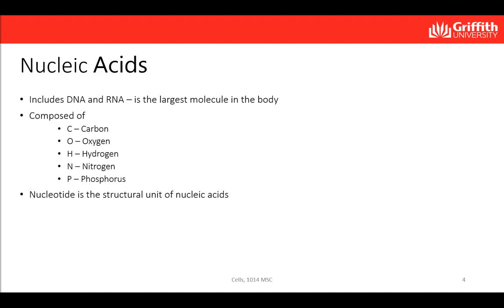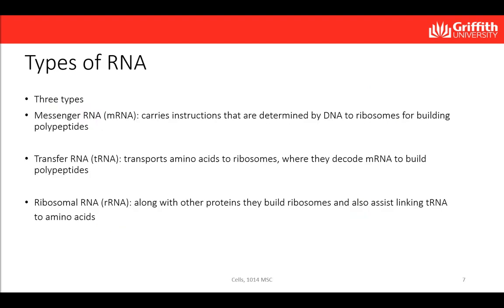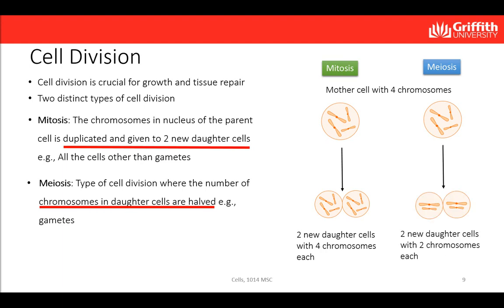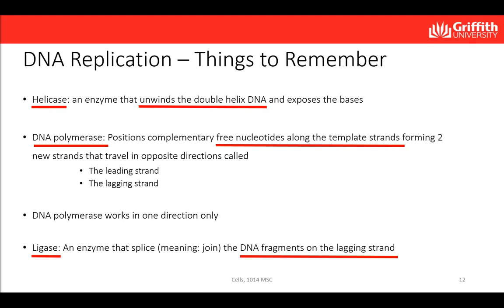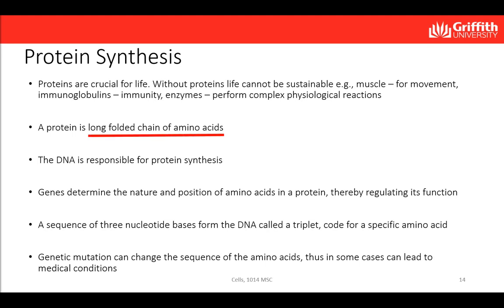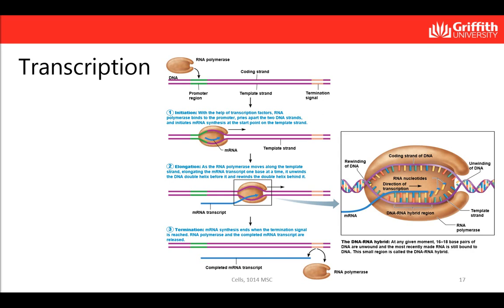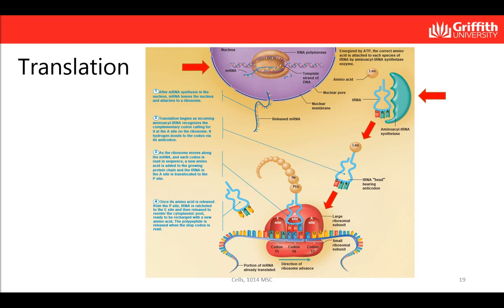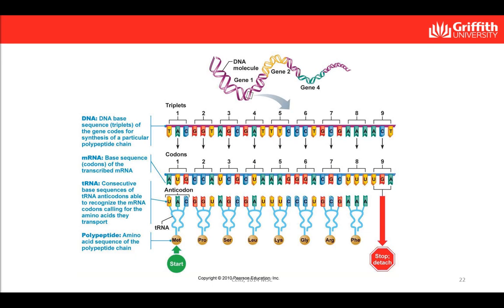1014MSC mod1 Topic 1 2 Cell division, cell replication and protein synthesis 23min